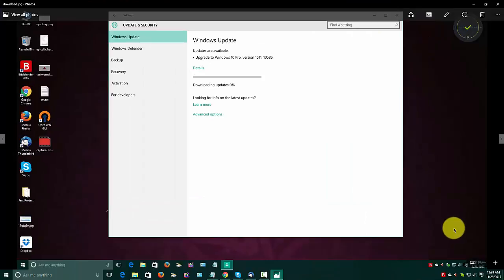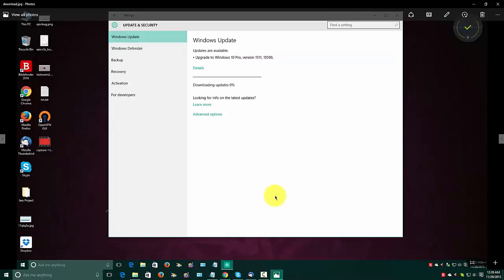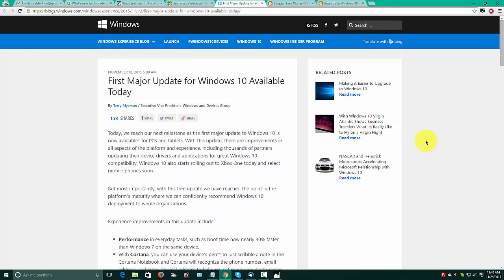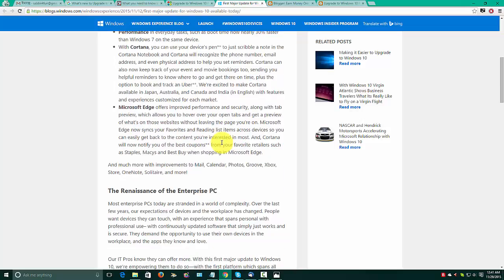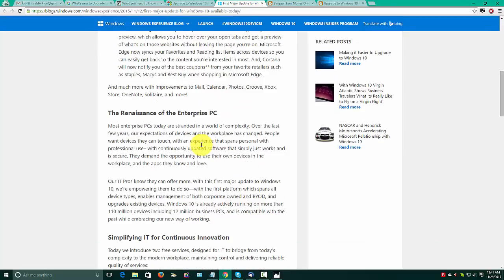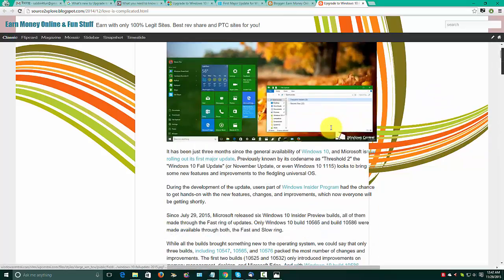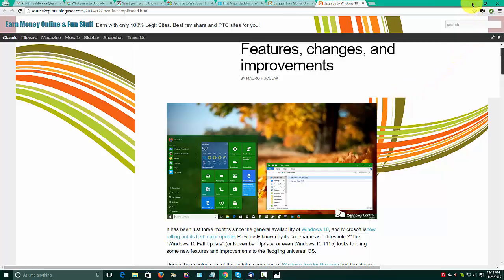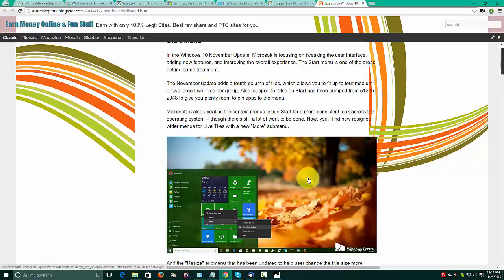Windows 10: Upgrade to Windows 10 Pro, Version 1511 10586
During upgrade process: Make sure you do not have any SD card / Pen- drive not inserted .. that can cause the update process to hang around. Otherwise restart your pc and try again ( do not do anything so only do when you have nothing much required to do on your PC).

Experience improvements in this update include:

Performance in everyday tasks, such as boot time now nearly 30% faster than Windows 7 on the same device.
With Cortana, you can use your device’s pen** to just scribble a note in the Cortana Notebook and Cortana will recognize the phone number, email address, and even physical address to help you set reminders. Cortana can also now keep track of your event and movie bookings too, sending you helpful reminders to know where to go and get there on time, plus the option to book and track an Uber**. We’re excited to make Cortana available in Japan, Australia, and Canada and India (in English) with features and experiences customized for each market.
Microsoft Edge offers improved performance and security, along with tab preview, which allows you to hover over your open tabs and get a preview of what’s on those websites without leaving the page you’re on. Microsoft Edge now syncs your Favorites and Reading list items across devices so you can easily get back to the content you’re interested in most. And, Cortana will now notify you of the best coupons** from your favorite retailers such as Staples, Macys and Best Buy when shopping in Microsoft Edge.
And much more with improvements to Mail, Calendar, Photos, Groove, Xbox, Store, OneNote, Solitaire, and more!

Start menu
Tablet mode
Context menu
Cortana
Desktop
Settings app
Devices
Personalization
Time & language
Update & security
Microsoft Edge

Wrapping things up

The Windows 10 Fall Update brings much-needed improvements and changes to the operating system. Although there aren't many new features, there are a lot of tweaks and many enhancements under the hood that should make Windows 10 more stable and reliable. However, there is still a lot of room for improvement. Perhaps we will see more when "Redstone" (the next major update) arrives in mid-2016.
What do you think about the Windows 10 Fall Update? Tell us what you think and what would you like to see improved in the operating system in comments.